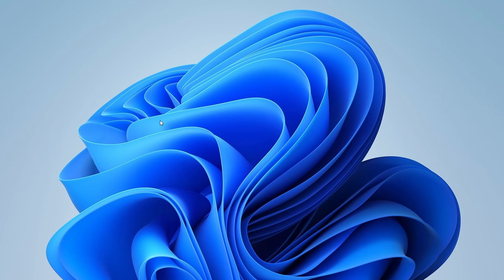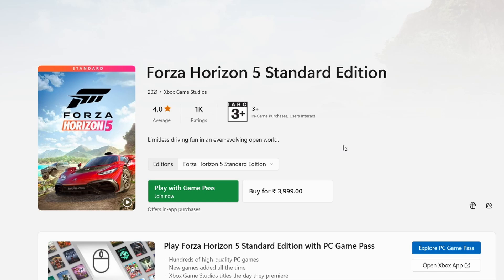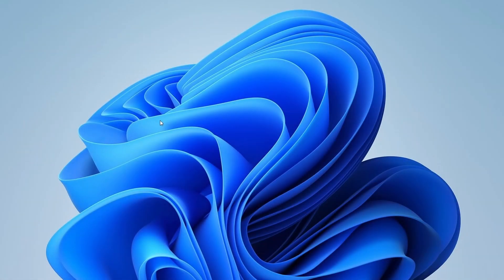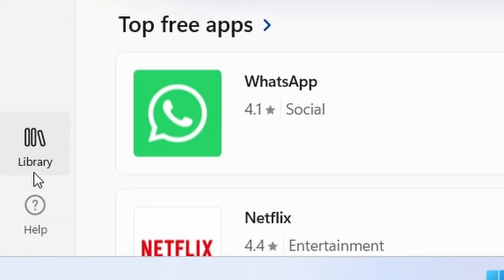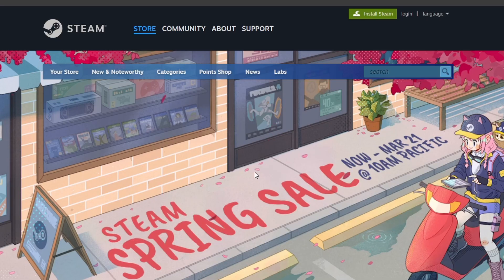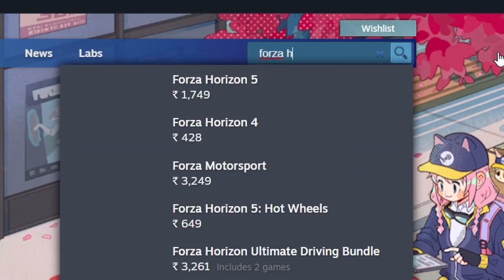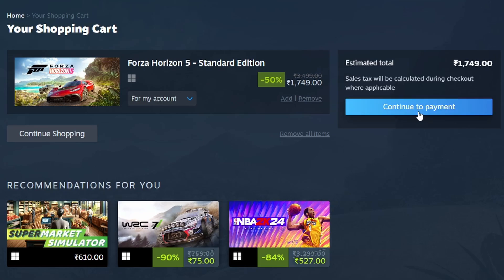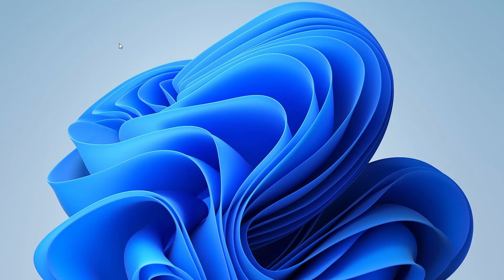How To Download Forza Horizon 5 In PC | Forza Horizon 5 Install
How To Download Forza Horizon 5 For PC | Forza Horizon 5 Download | Forza Horizon 5 Install | FH5 Install

Welcome to our guide on how to download Forza Horizon 5 in pc. In this video, I will tell you about two ways to download Forza Horizon 5.

Gaming Keyboard
Gaming Mouse